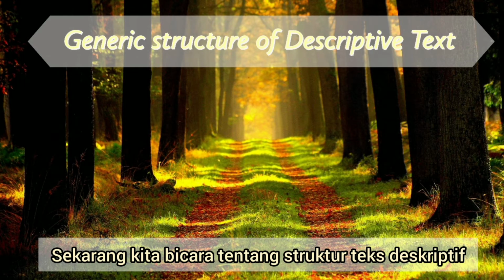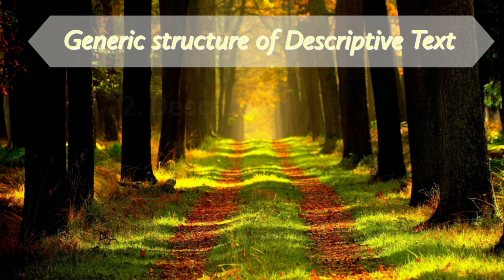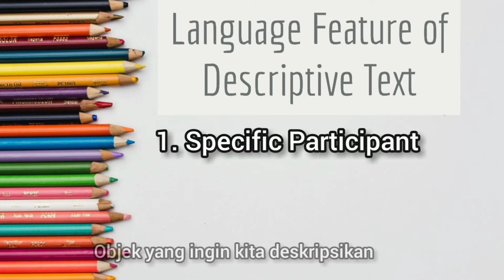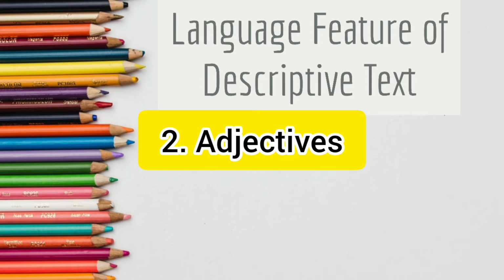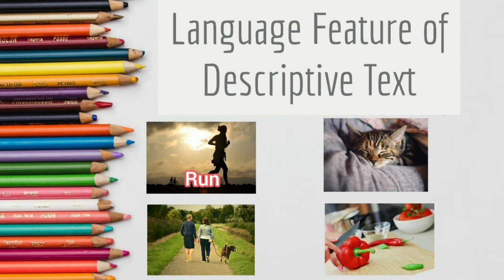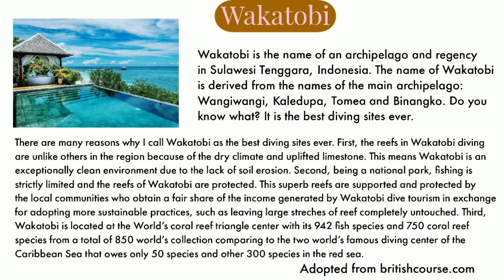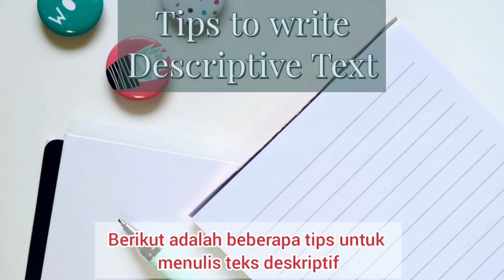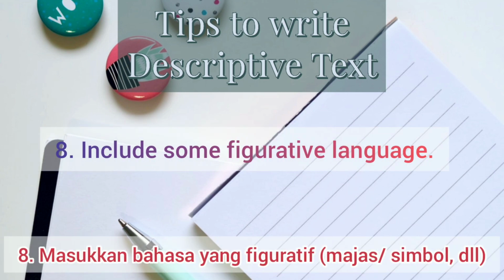Descriptive Text with Ms. Tuti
Video Pembelajaran Jarak Jauh kelas X SMK
Materi Descriptive Text

Pemusik: @iksonmusic